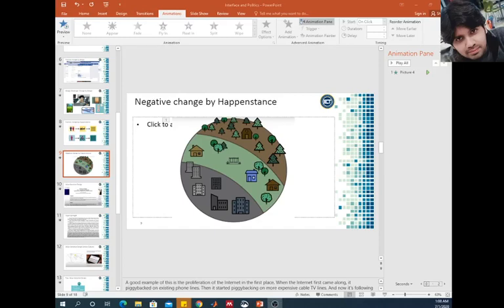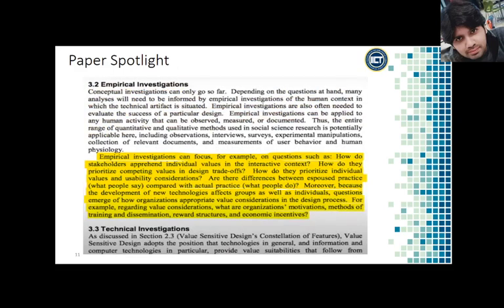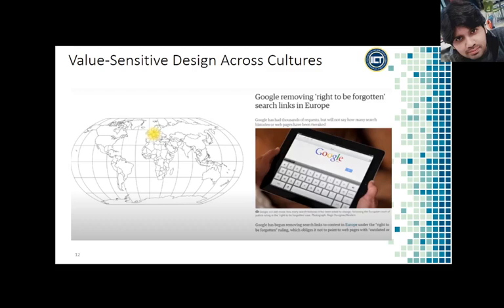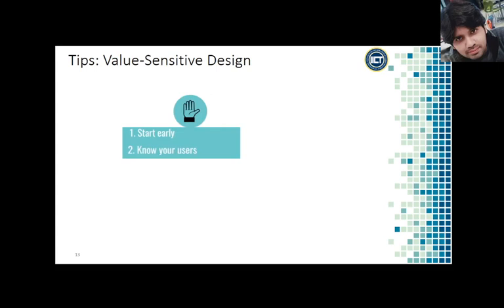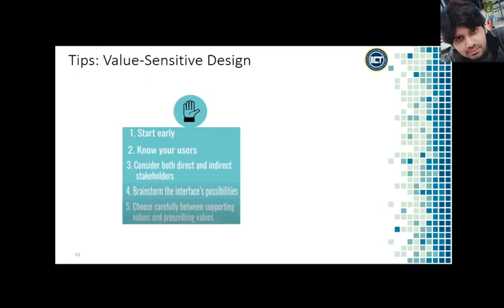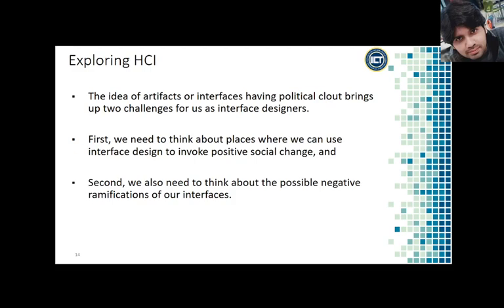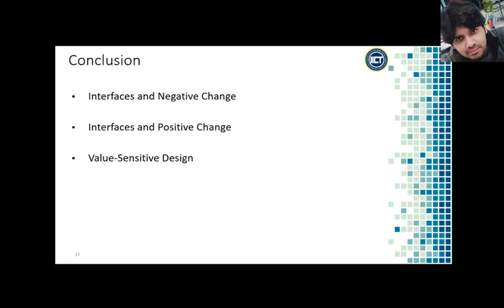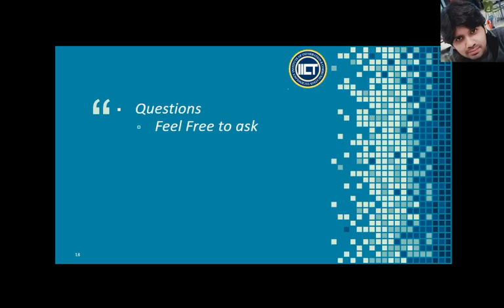HCI Interface and Politics Part 2